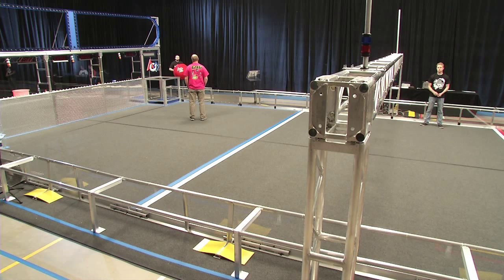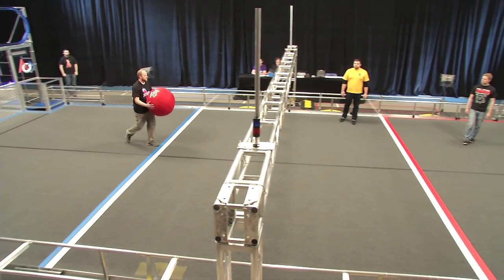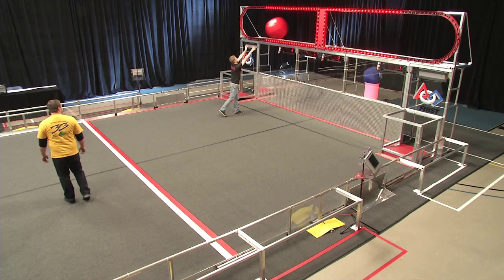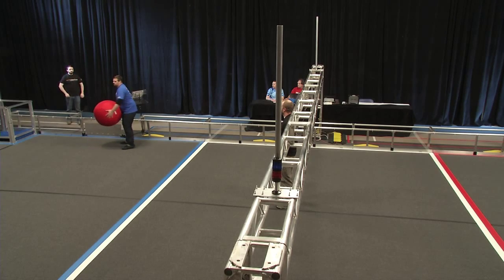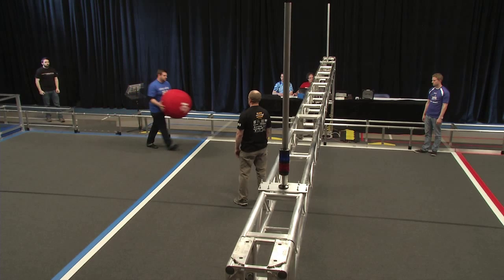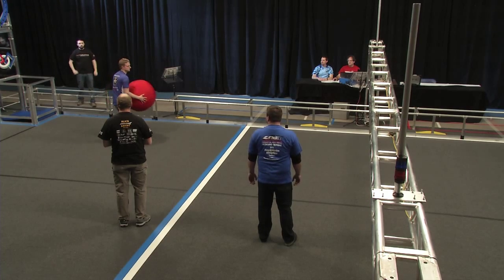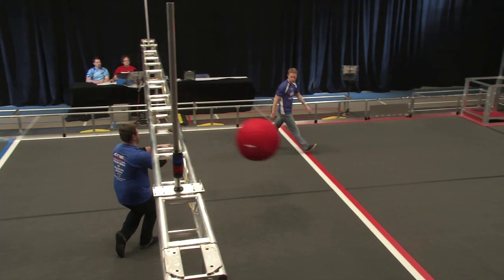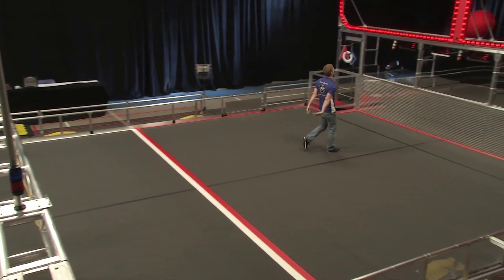2014 FIRST Robotics Competition - Field Tour - Assist Analysis - 9 of 10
This video details the way assists are calculated in the 2014 FIRST Robotics Competition Game, Aerial Assist